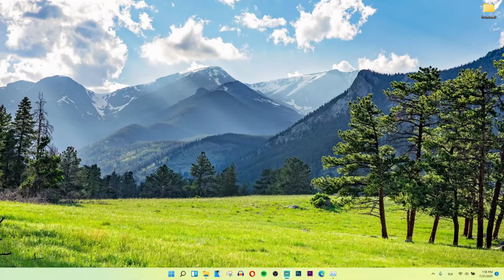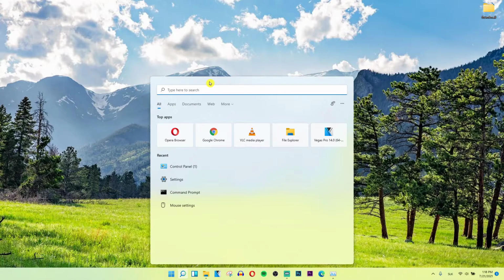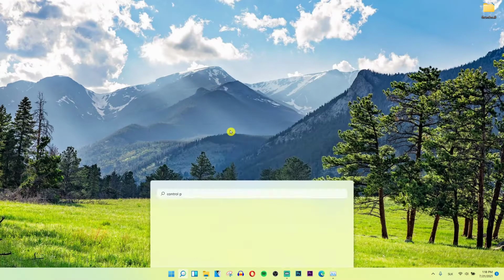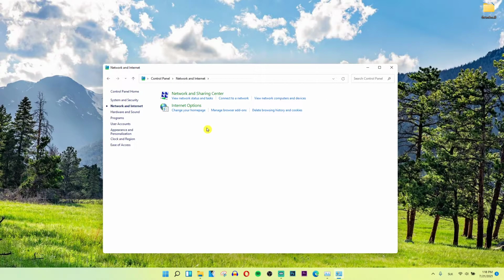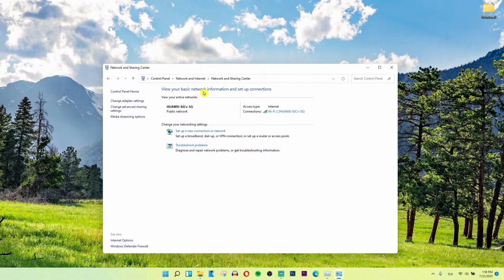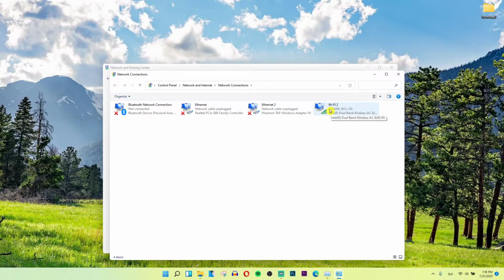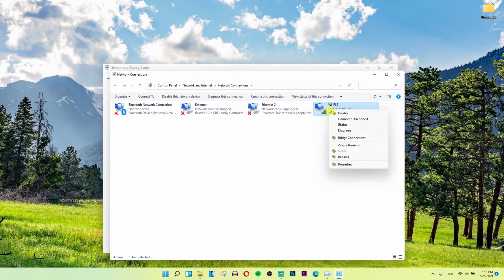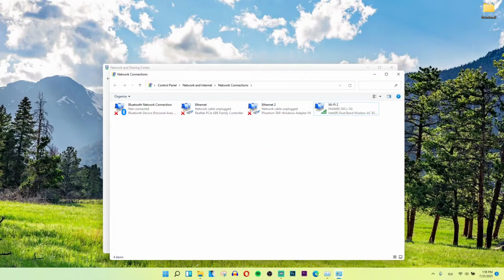How To Turn On Network Adapter For Windows 11